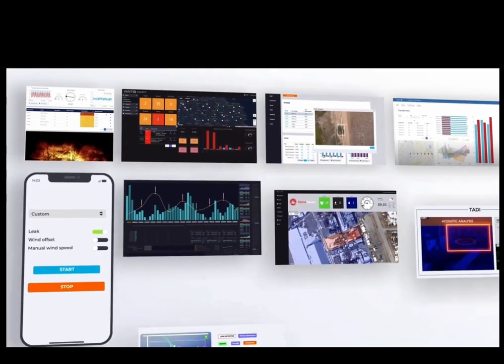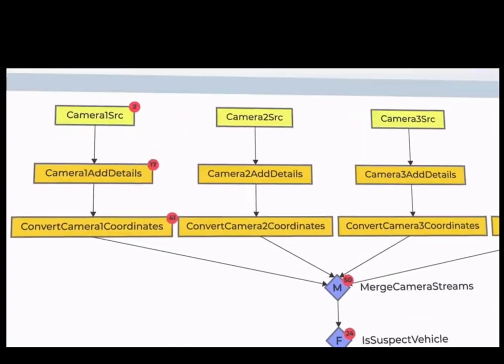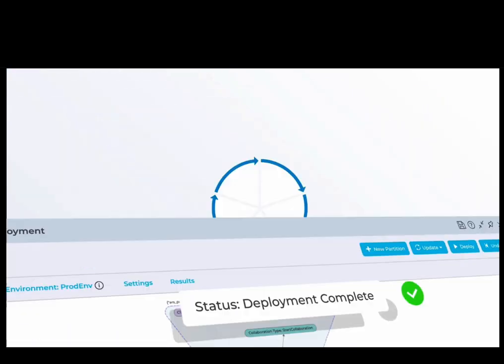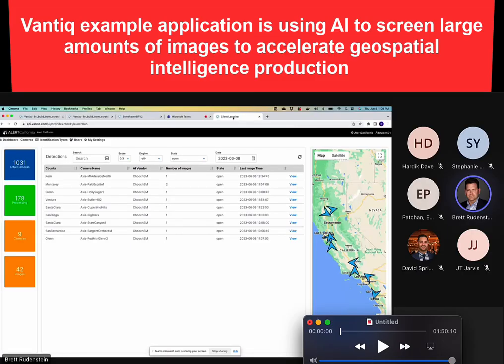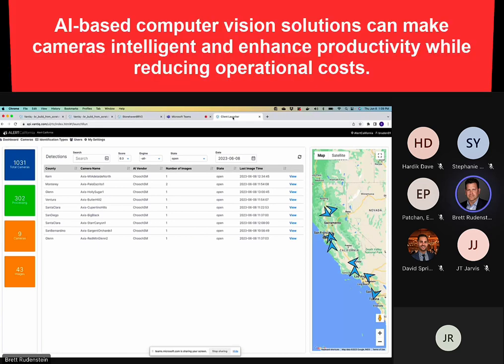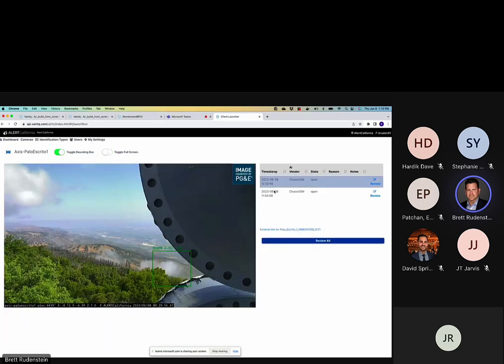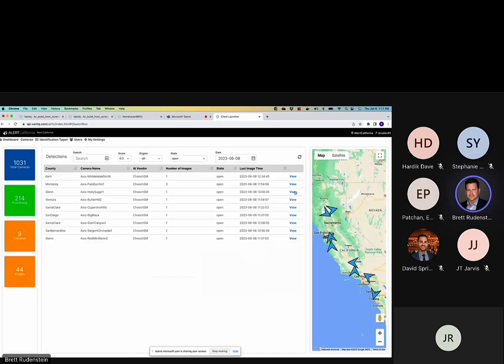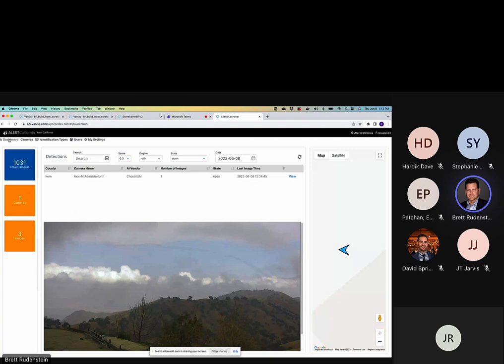Vantiq Calif AlertFires